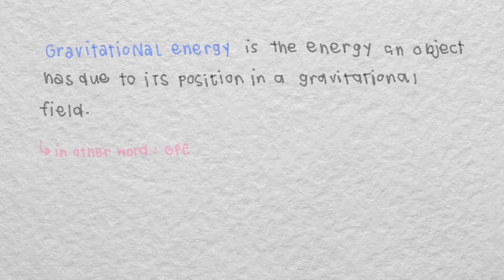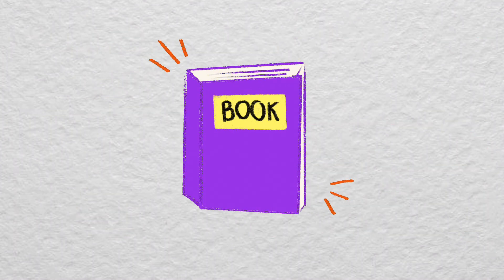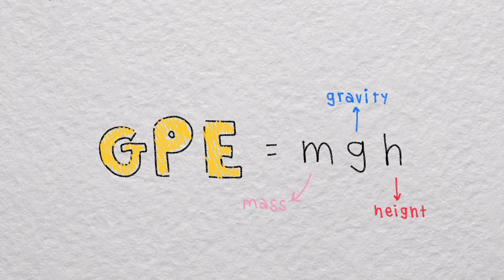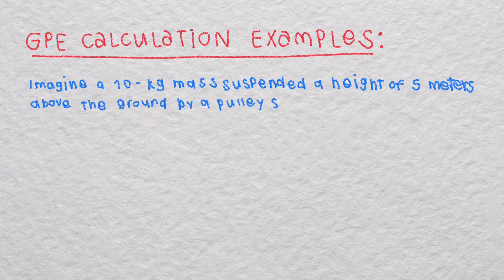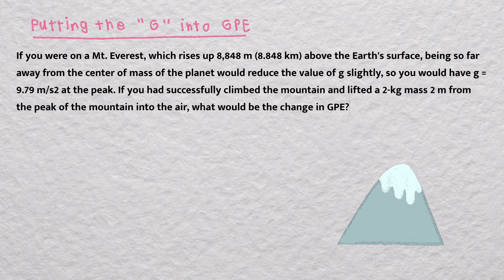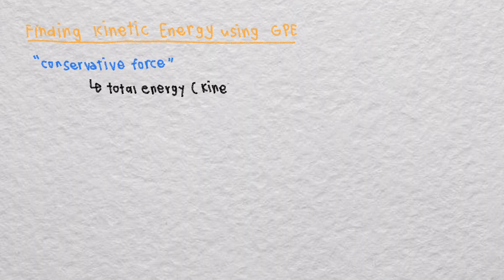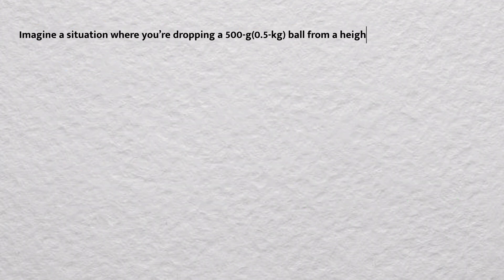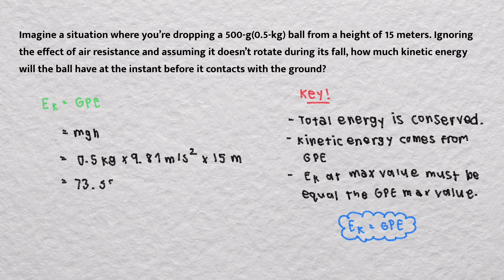Gravitational Potential Energy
This video contains information about the topic of gravitational potential energy, and include the overall explanations and equations of the topic.

Video by: Yeajin Choi Physics Honors Project Section E 22/02/2021